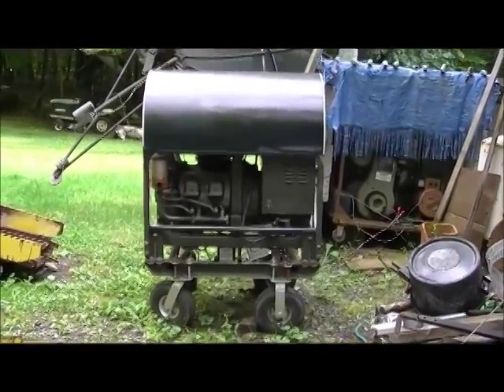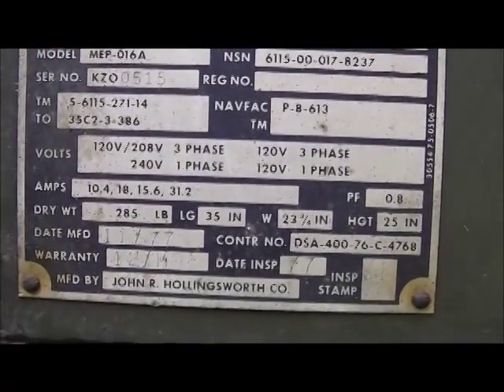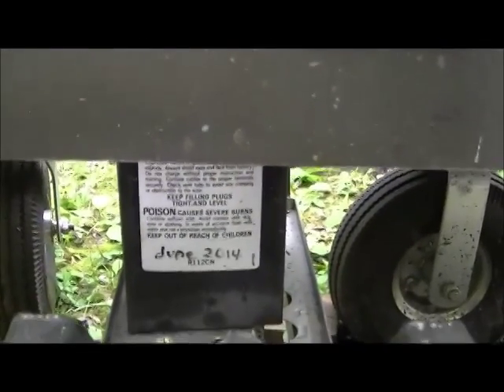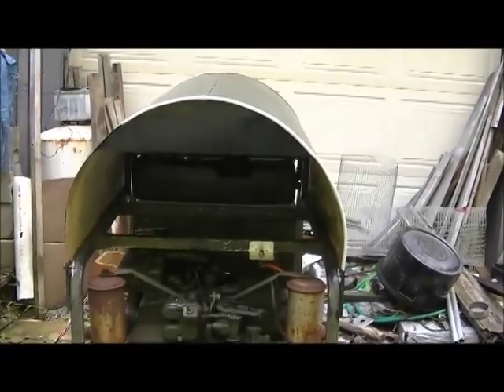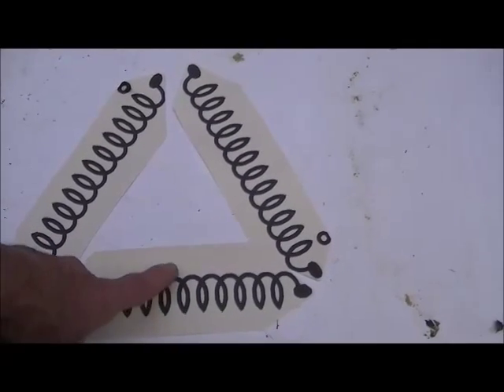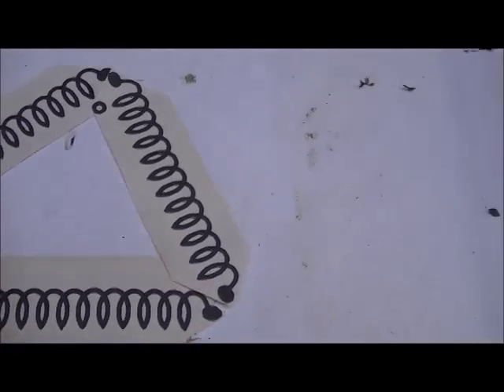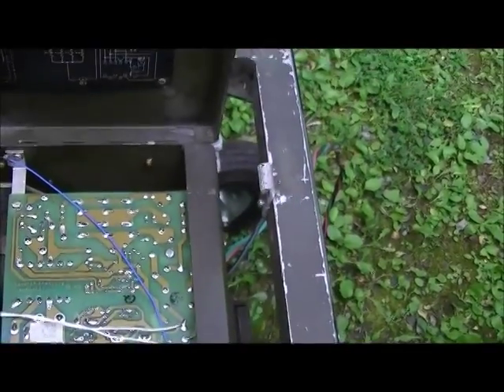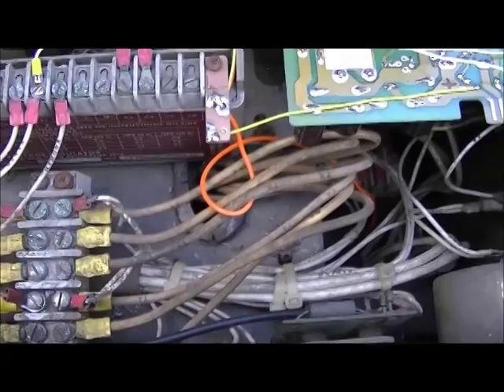MEP016A Military generator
Modified MEP016A to make more reliable, rain proof, and more portable.